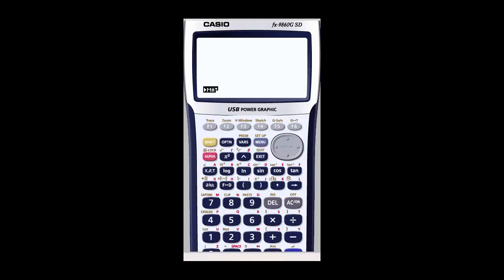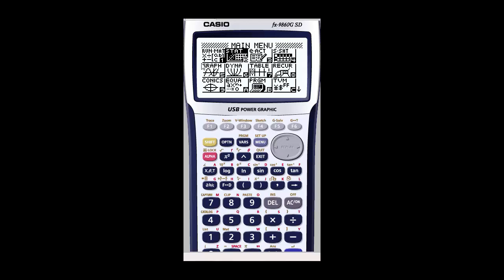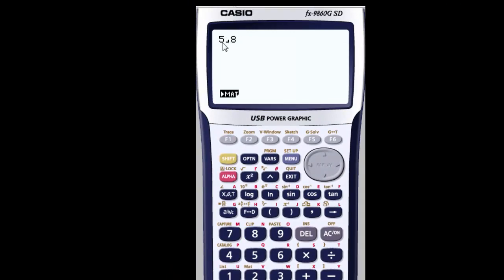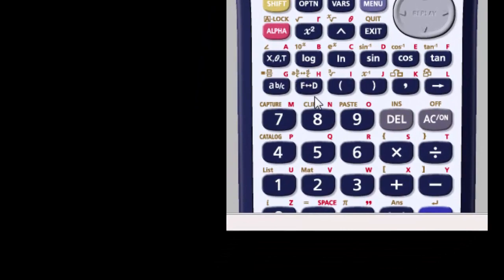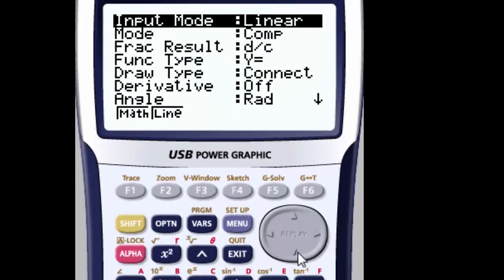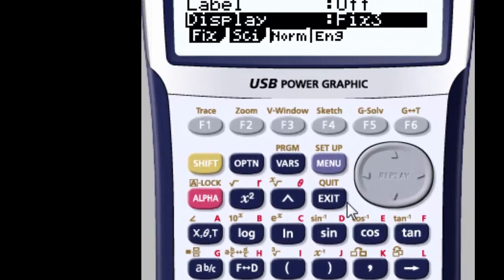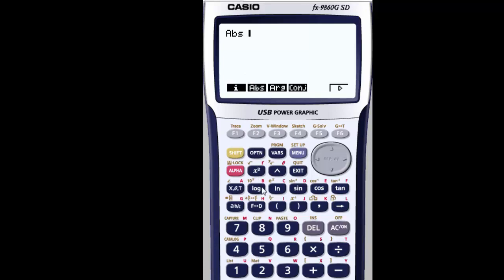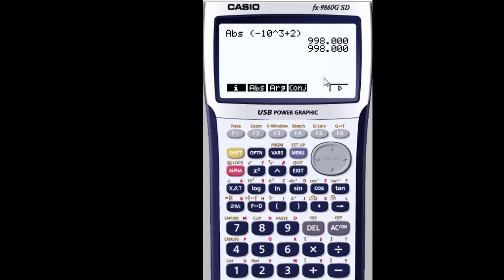Fractions, Absolute Value on Casio Graphing Calculators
In this video you'll learn how to use fractions and absolute value on any Casio graphing calculator.